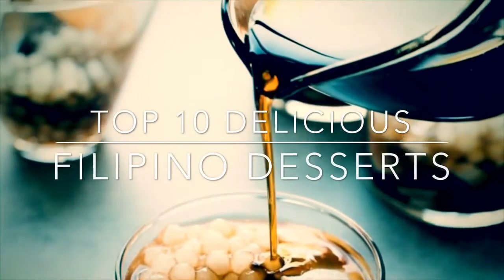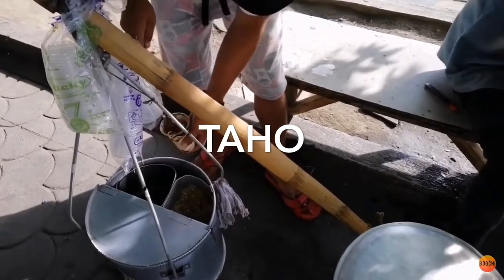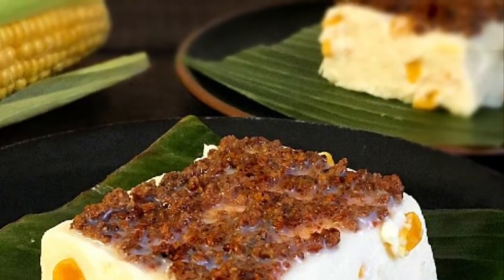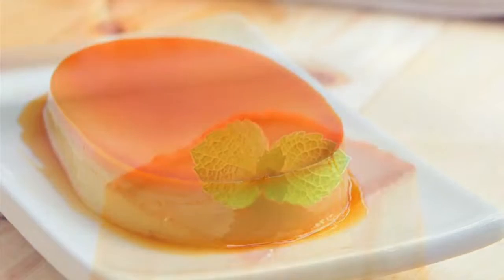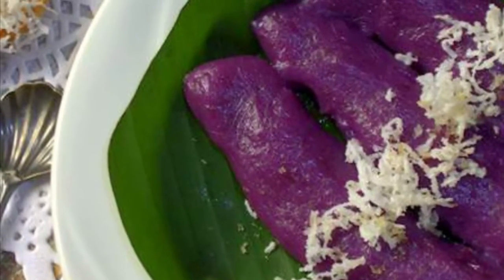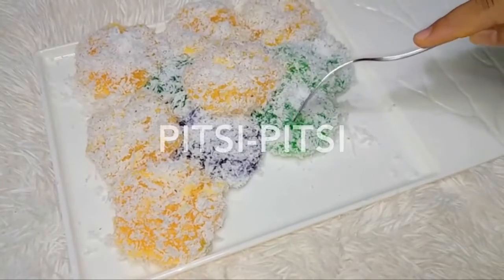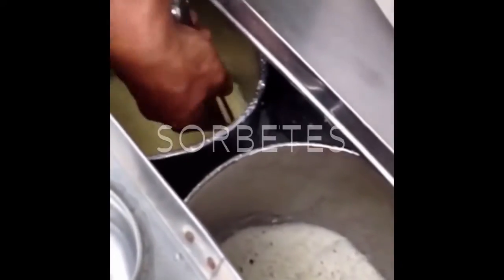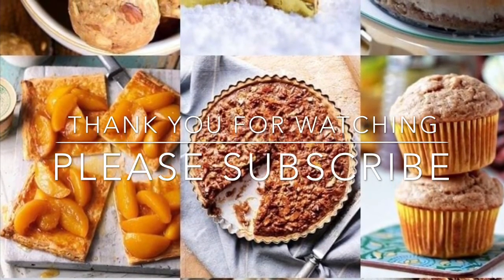Top 10 Most Delicious Desserts in the Philippines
best philippines series,
best philippines singers,
best philippines soap operas,
best philippines songs 2020,
best philippines short stories,
best philippines skin care products,
best philippines tiktok,
best philippines the voice,
best philippines tourist spot,
best philippines tv series,
best philippines tv shows,
best philippines telenovela,
best toner philippines,
best ups philippines,
best umbrella philippines,
best ukulele philippines,
philippines best universities,
best earphones philippines under 500,
best laptop philippines under 40k,
best laptop 2021 philippines under 30k,
best phone 2021 philippines under 10k,
best philippines vpn,
best philippines vpn free,
best philippines vacation spots,
best philippines virtual assistant,
best voice philippines audition,
best van philippines 2021,
best vitamins philippines,
best vacuum philippines,
best webcam philippines,
best whiskey philippines,
best wine philippines,
best wallet philippines,
best wedding philippines,
philippines best wedding proposal,
best watch philippines,
best wifi philippines 2021,
x factor philippines best auditions,
x factor philippines best auditions osang,
x factor uk philippines best auditions,
x factor best auditions philippines 2018,
best yogurt philippines,
best yoyo philippines,
best crochet yarn philippines,
best of yfsf philippines,
best scooter 2021 philippines 125cc,
best scooter 2021 philippines 150cc,
best motorcycle 150cc philippines,
top 10 philippines best tropical destinations,
best smartphone 10k philippines,
best scooter 2020 philippines 125cc,
best phone under 15000 philippines 2021,
best smartphone under 10k philippines 2021,
best song philippines 2021,
best tiktok philippines 2021,
best suv philippines 2021,
best car philippines 2021,
best laptop 30k philippines 2021,
best laptop 35k philippines,
best smartphone under 30k philippines 2021,
best phone under 3k philippines,
best tablet under 30k philippines,
best laptop under 30k philippines 2020,
best phone under 3k philippines 2021,
3 best president of philippines,
3 best president of the philippines (melove official),
best 4x4 philippines,
best laptop 40k philippines 2021,
best classic motorcycles philippines 400cc,
best phone under 4k philippines,
best smartphone under 4k philippines 2021,
best helmet under 4000 philippines,
the voice philippines best 4 chair turner,
best 4 seater car philippines,
best laptop 50k philippines 2021,
best laptop under 50k philippines 2021,
best phone under 5k philippines 2021,
best tablet under 5k philippines,
best laptop under 50000 philippines,
best bike under 5k philippines,
best cars under 500k philippines,
best phones under 5k philippines,
best 5 seater car philippines 2021,
best phone under 6k philippines 2021,
best phone under 6k philippines,
best laptop under 60k philippines 2021,
best phone under 7k philippines,
best phone under 7k philippines 2021,
best car under 700k philippines,
best laptop under 70k philippines,
best cars under 750k philippines,
best laptop under 70k philippines 2021,
best smartphone under 7k philippines 2020,
best 7 seater philippines,
best phone under 8k philippines 2021,
best smartphone under 8k philippines 2021,
best phones under 8k philippines,
best motorcycle under 80k philippines,
best car under 800k philippines,
best phones under 8000 philippines,
mpl season 8 philippines best game,
best phone under 9k philippines 2021,
best phone under 9k philippines